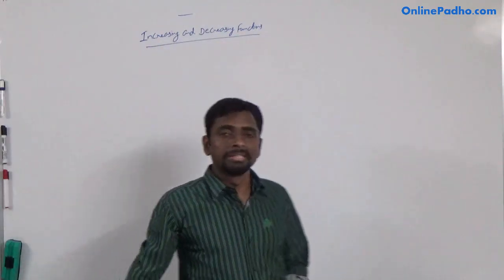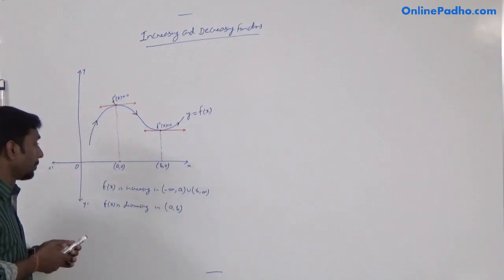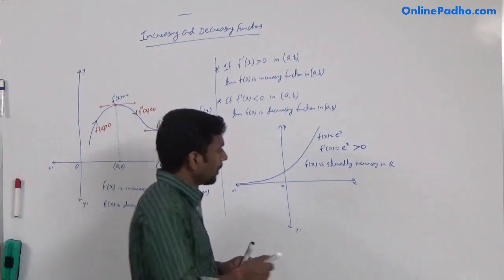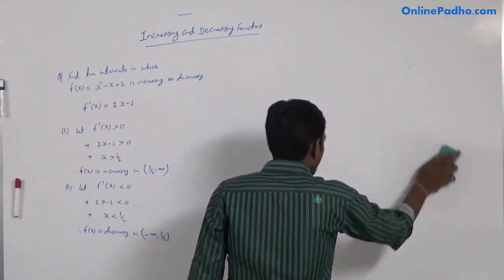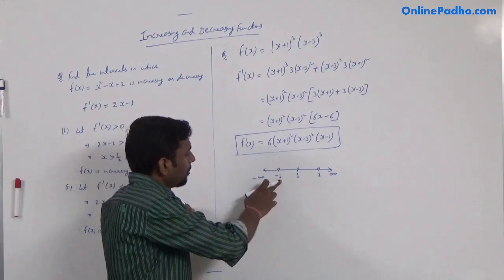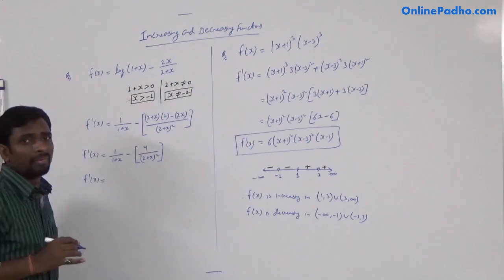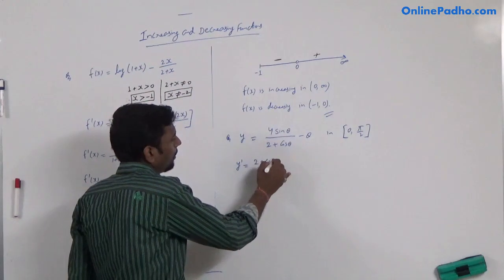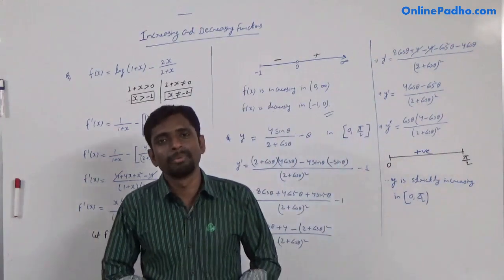Application of Derivatives Increasing and Decreasing Functions CBSE Class 12 (XII) Mathematics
This video includes Application of derivatives (Increasing and decreasing functions) for CBSE as well as for JEE Main and other competitive exams. This also helps you to apply increasing and decreasing functions